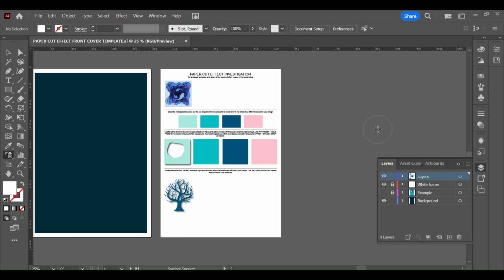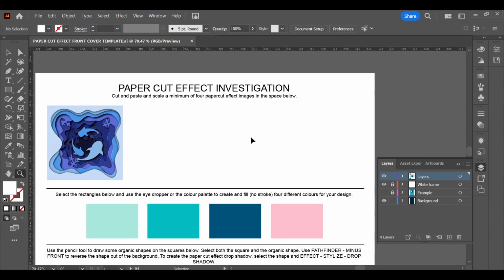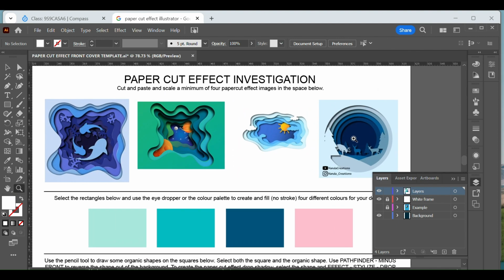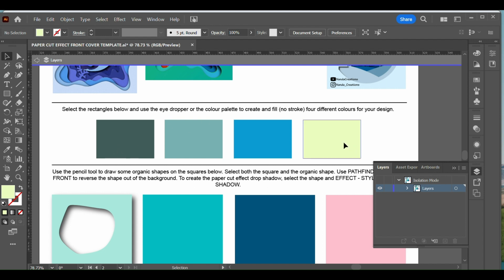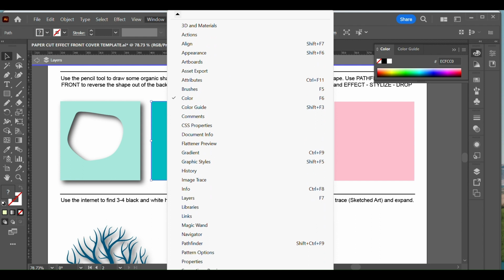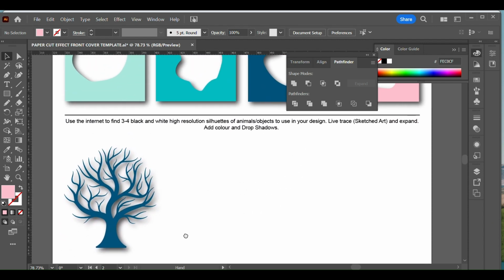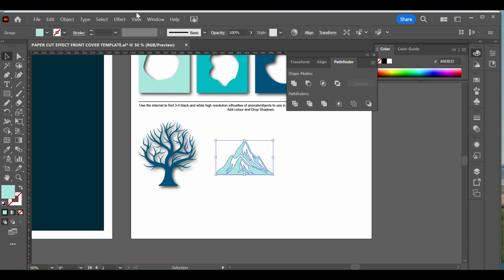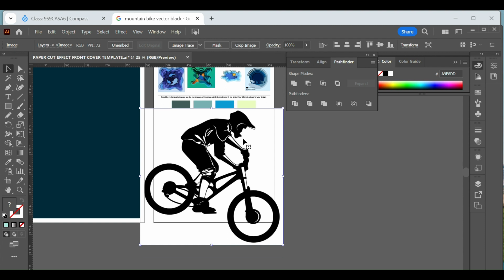PAPER CUT EFFECT TUTORIAL INVESTIGATION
A tutorial for my year 9 CAD students to investigate and practice paper cut effect techniques in Adobe Illustrator.